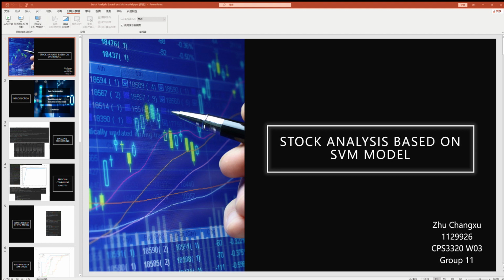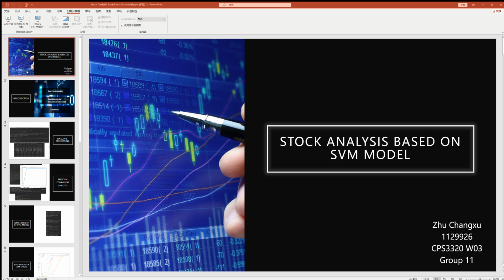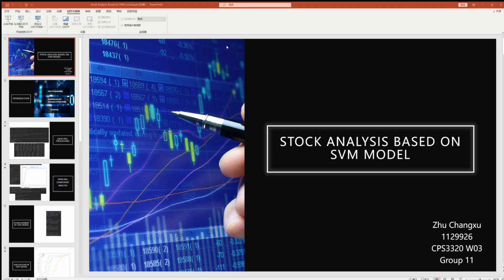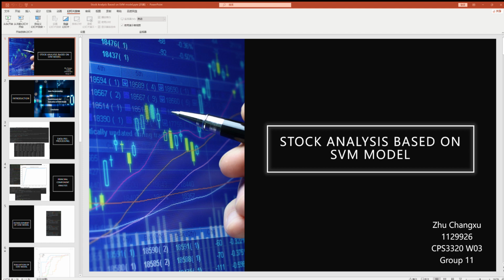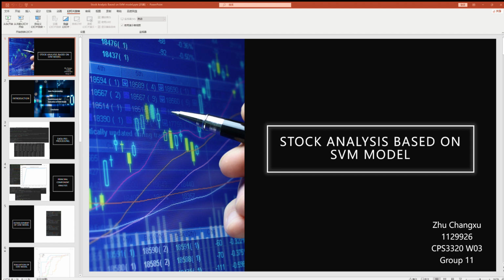CPS3320 11 w03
Project: Stock Prediction Analysis Based on SVM Model